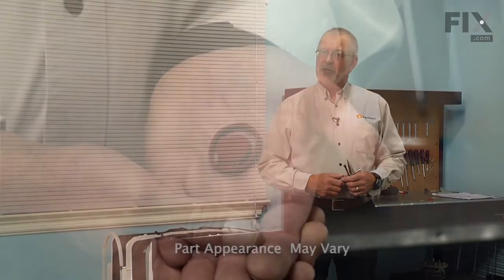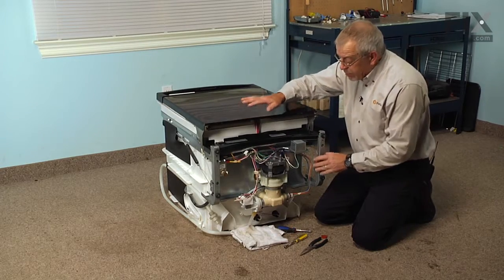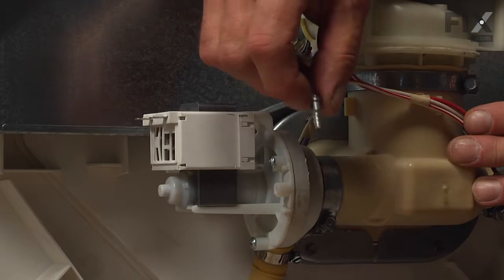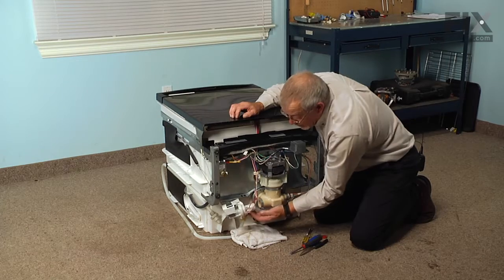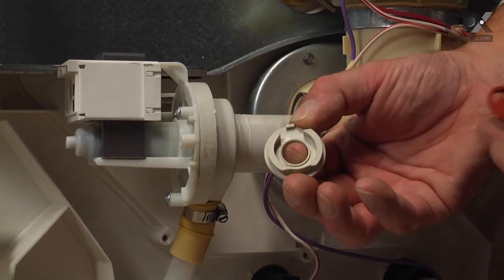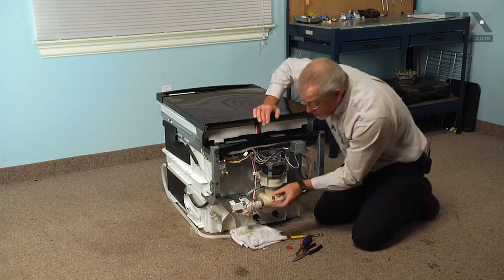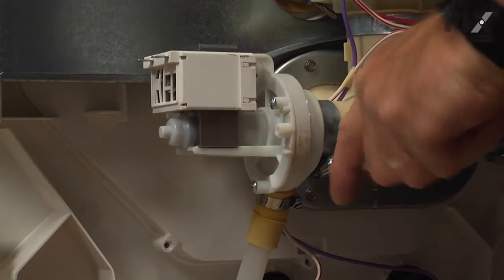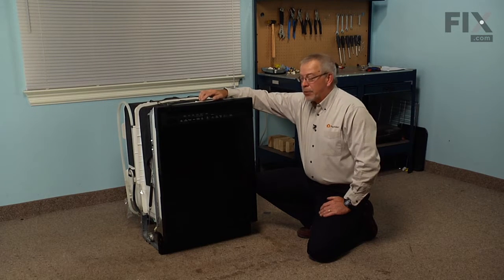GE Dishwasher Repair – How to replace the Check Valve Flapper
Need help replacing the Check Valve Flapper (Part WD01X10175) in your GE Dishwasher? Watch this how to video with simple, step-by-step instructions for a successful DIY repair.

OEM Part Number: WD01X10175

Why you might need to replace the Check Valve Flapper:
1. Not draining
2. Leaking
3. Not cleaning dishes properly

What tools you need for this repair:
• 5/16 inch nut driver
• 1/4 inch nut driver

The information in this video is specific to General Electric, and Hotpoint. To find a check valve flapper specific to your model,